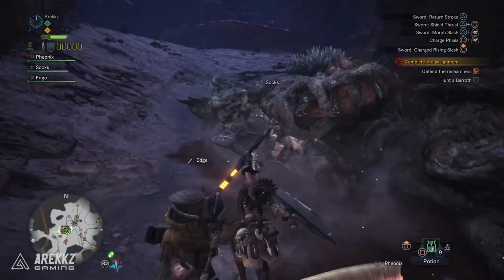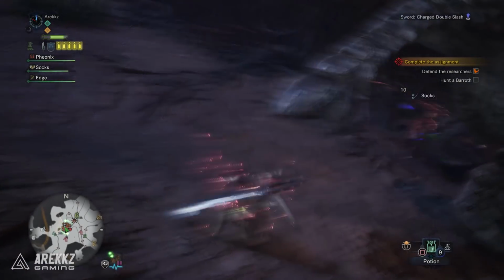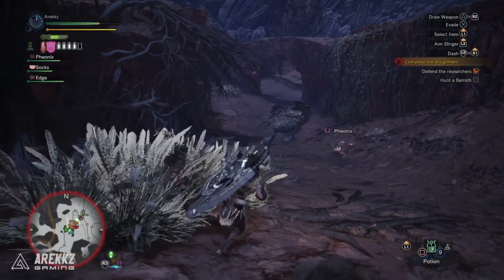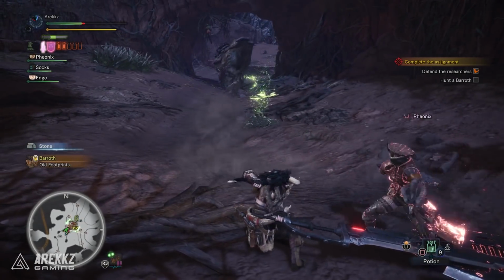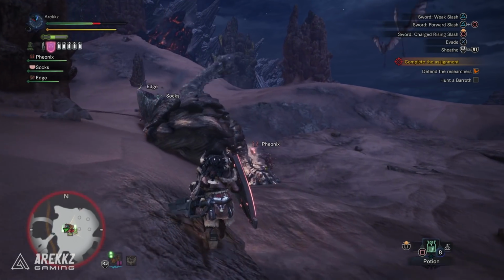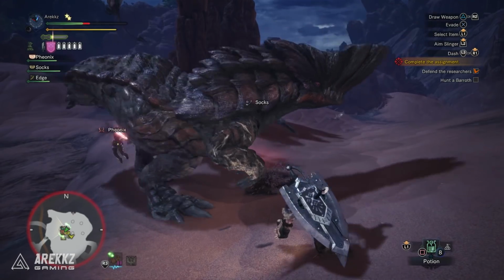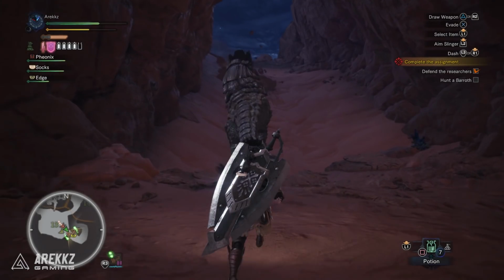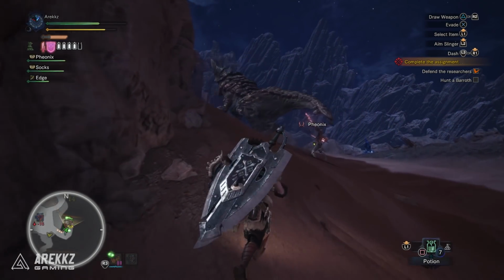Monster Hunter World | Barroth Multiplayer Gameplay & MHXX Comparison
Here's some multiplayer gameplay in Monster Hunter World where we hunt the Barroth in the Wildespire Waste.